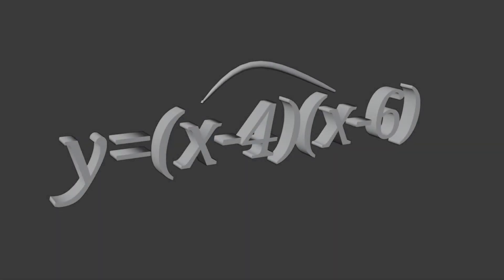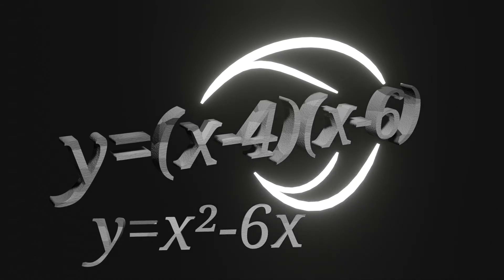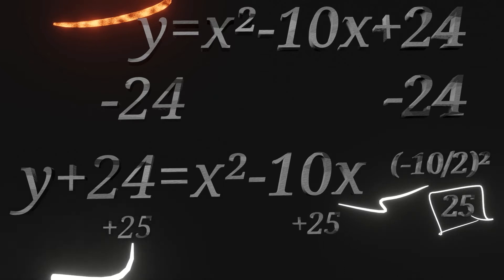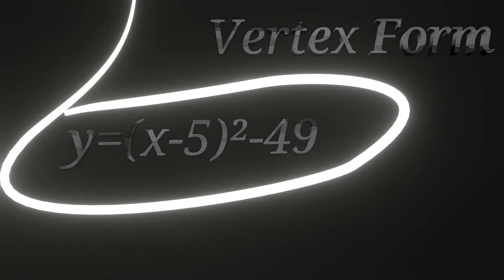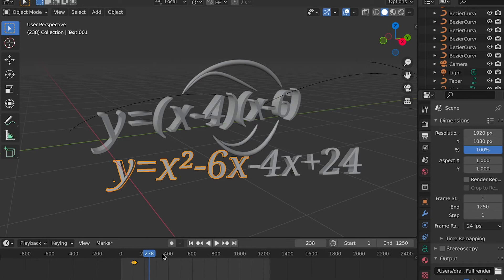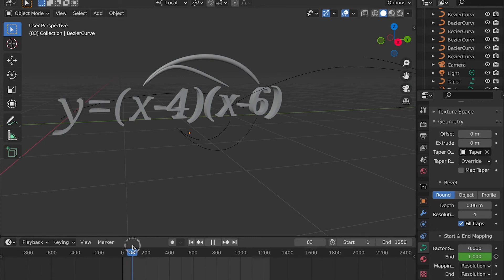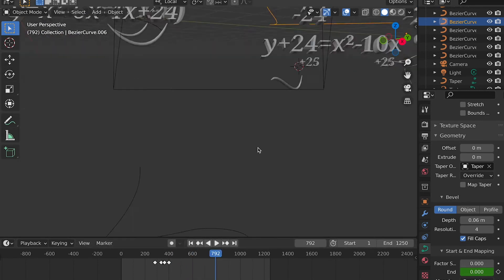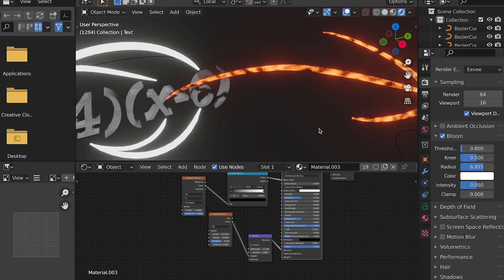Explaining a math Equation using Blender!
So recently I was asked to make an algebra video explaining how to get a quadratic function from intercept form to standard form and then to vertex form. Instead of doing this the more boring way with just paper, I made it into an animation in blender! Basically, I show you the animation and show you how I made it ;)

-Links-
Etsy Shop➢

Enjoy :D

Timestamps;